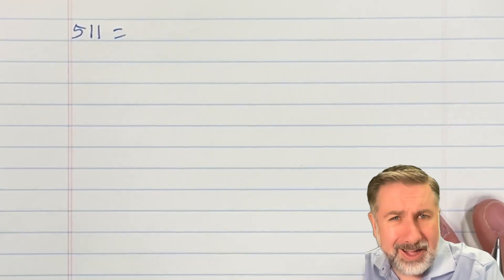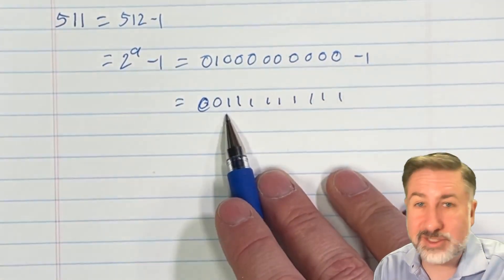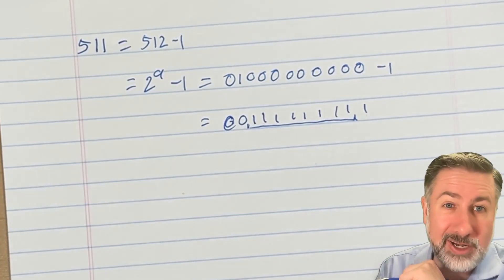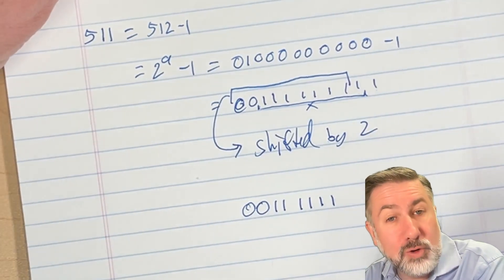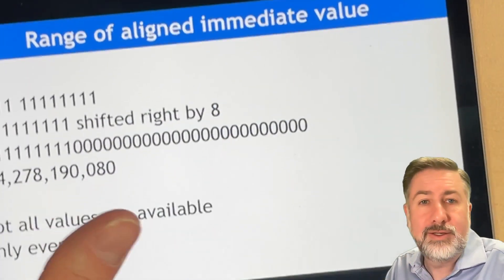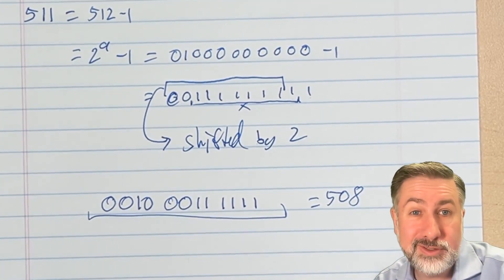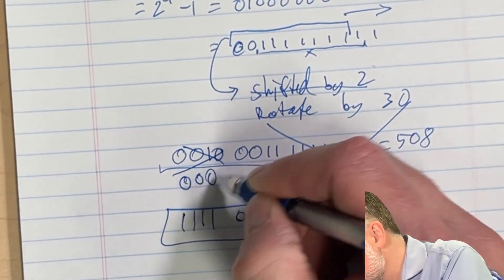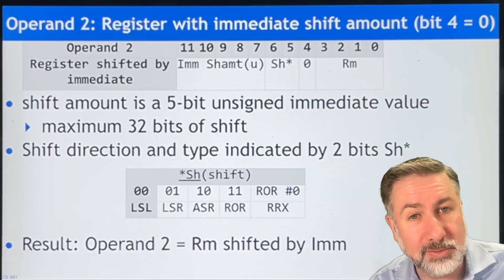5 ARM Immediate Encoding Examples